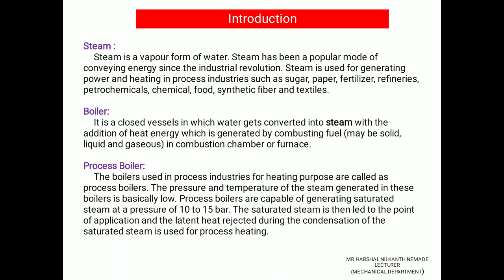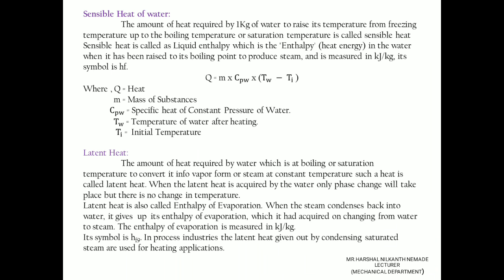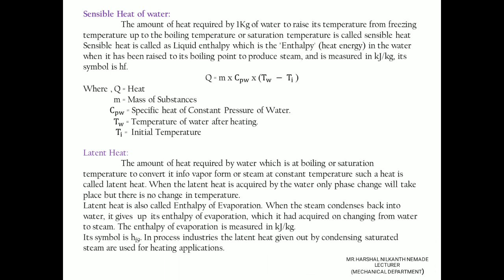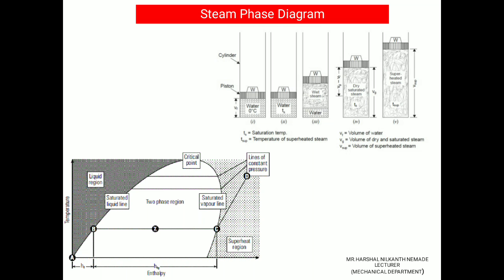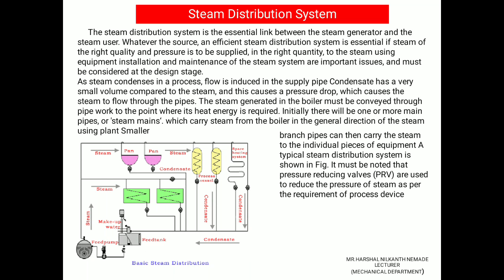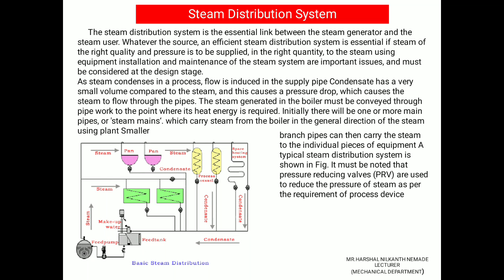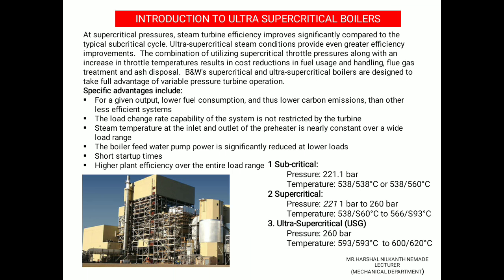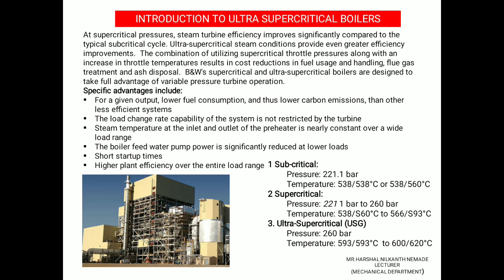ETM Chap 2 part 1